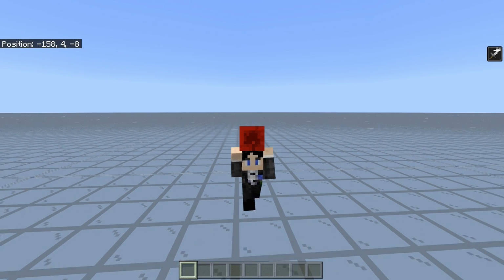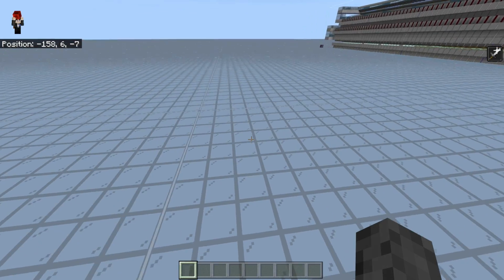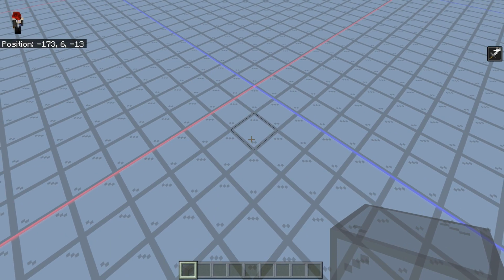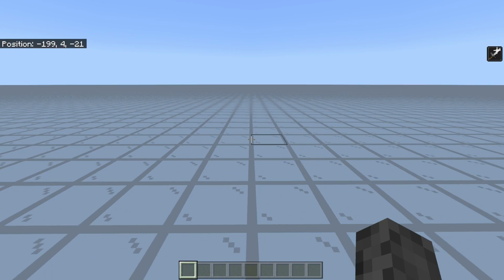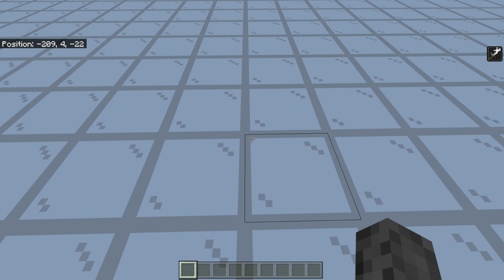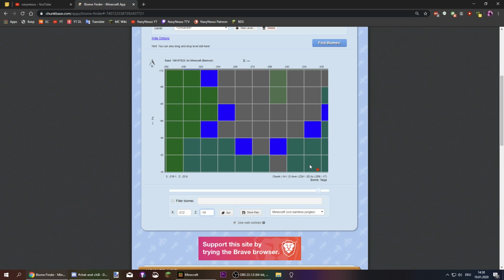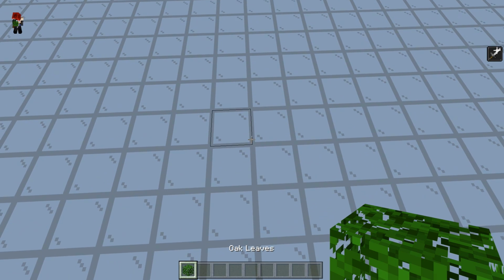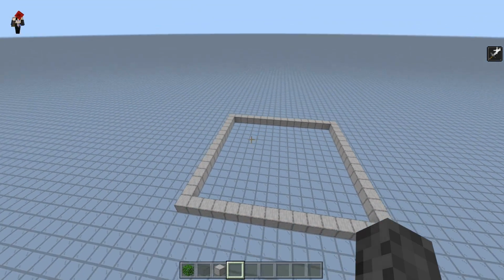Guide to Finding Chunk Borders On All Platforms (No Cheats) Minecraft Bedrock Tutorial 1.17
Chunk border visualizers (and all shaders) are broken on Windows 10 as of 1.16.200 due to the new Render Dragon rendering engine.
According to an official FAQ article, shaders are not supported in Render Dragon. If you want to find chunk borders on Windows 10 in 1.16.200 or higher, use one of the other methods.
Mobile users can continue using chunk border visualizer packs as usual.

Pretty straight forward. Chunk aligning is super important on Bedrock Edition, so this will be useful :)

Casual streams, no schedule
Discord Server Invite Link!